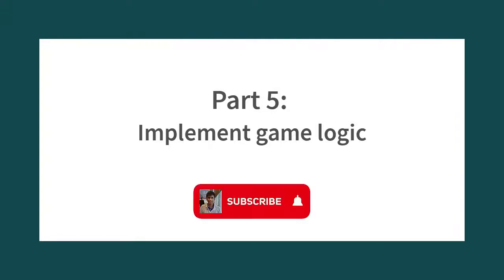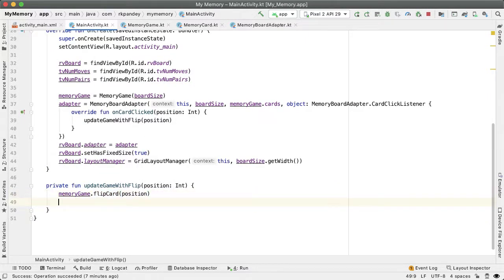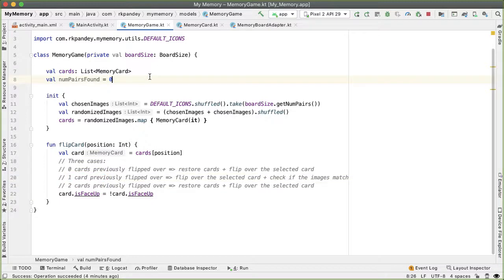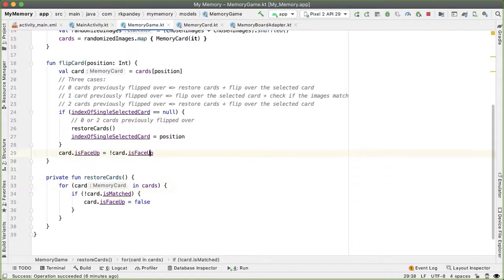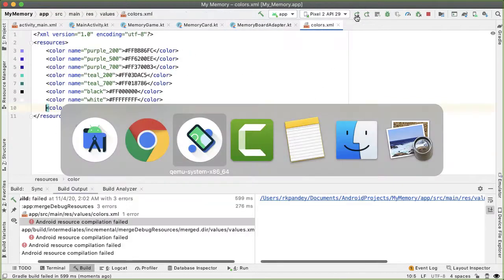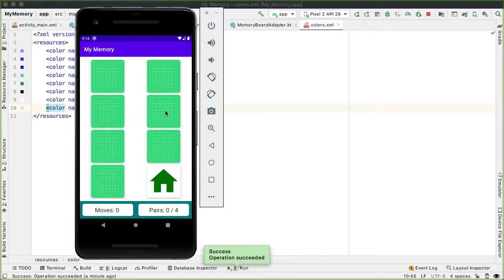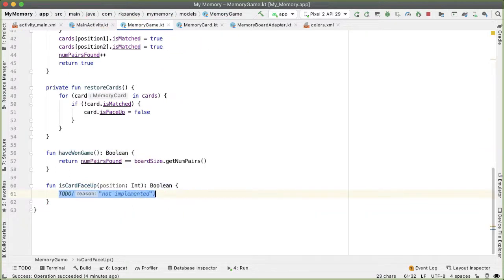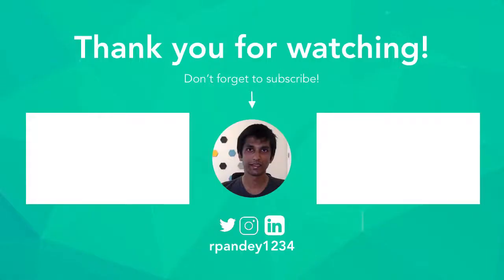Memory Game Logic: Publish an App In 4.5 Hours - Android Memory Game #5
In part 5 of 19, we write the core logic to play the Memory Game. Code we wrote